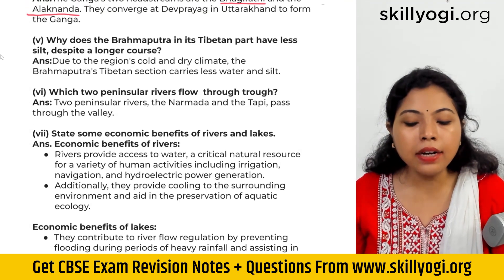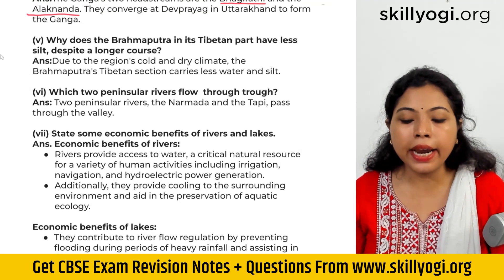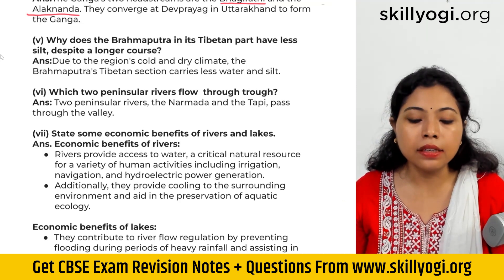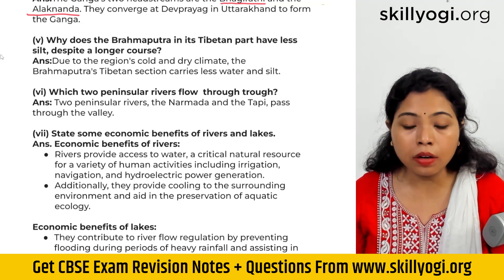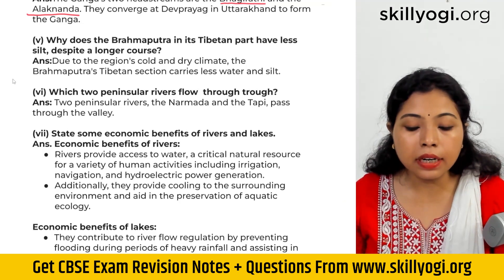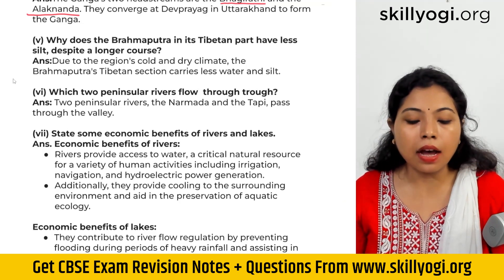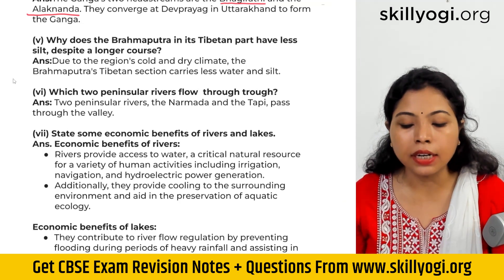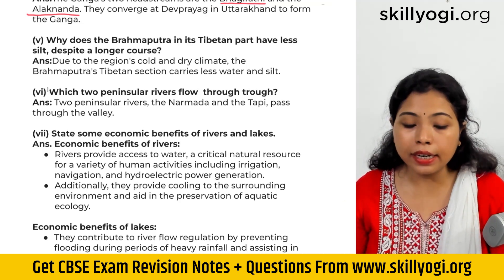Why Does the Brahmaputra in Its Tibetan Part Have Less Silt, Despite a Longer Course?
Why does the Brahmaputra in its Tibetan part have less silt, despite a longer course? cbse ncert class 9 geography chapter 3

In this fascinating video, we delve into the intriguing phenomenon of the Brahmaputra River. Despite its longer course in the Tibetan region, it carries significantly less silt compared to other sections. Join us as we explore the geological and environmental factors that contribute to this peculiar occurrence. Discover the secrets of the Brahmaputra and unravel the science behind its low silt content.